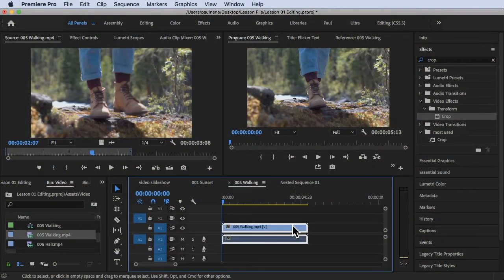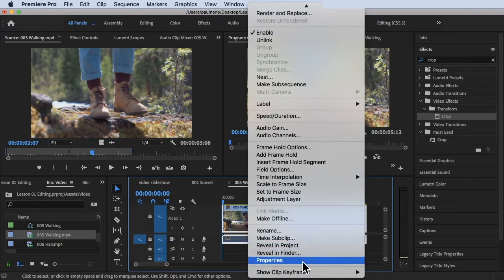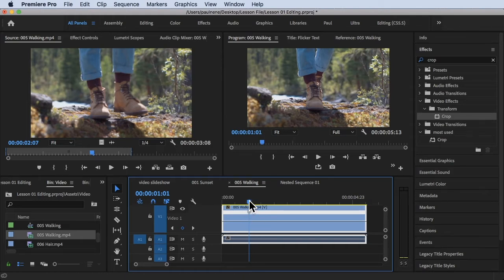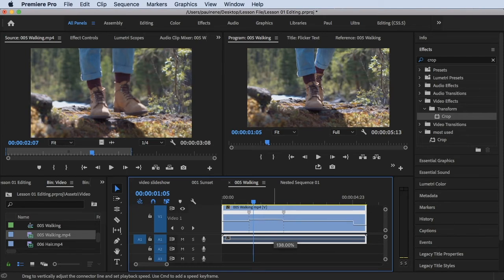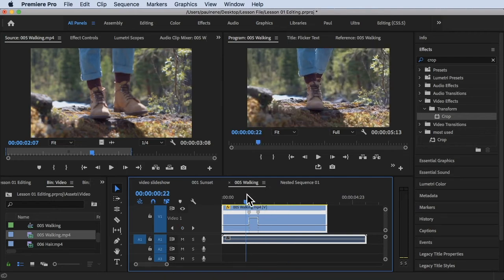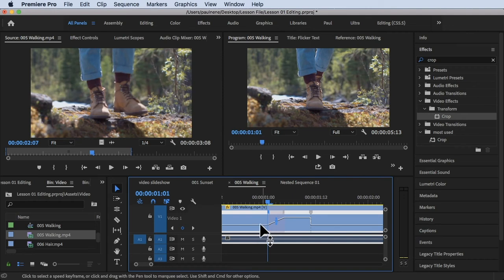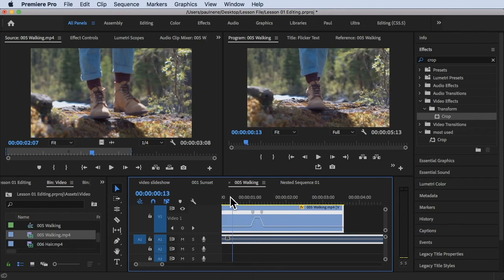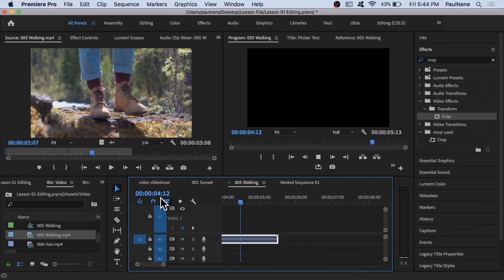How to do Easy Speed Ramping and Time remapping in Premiere Pro CC